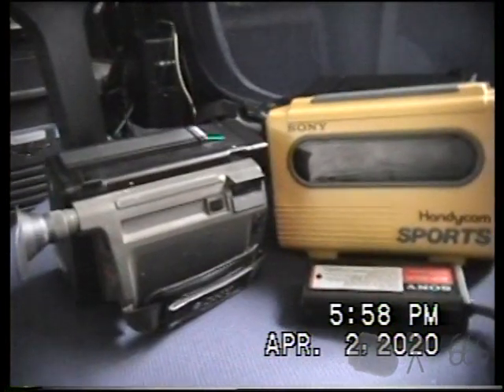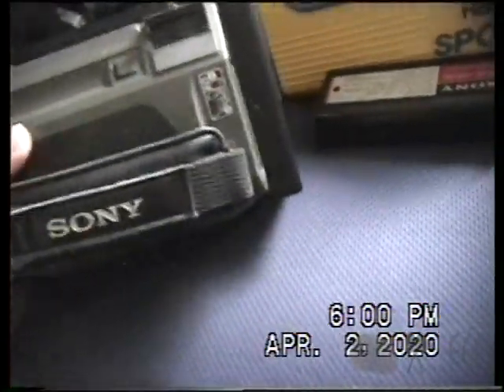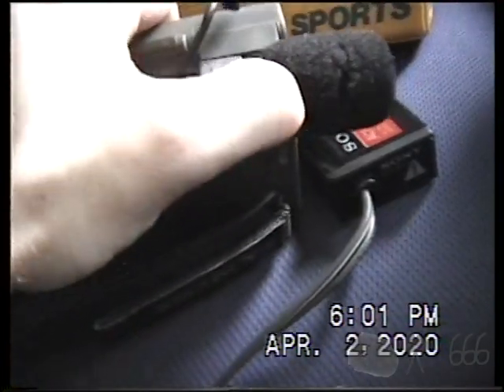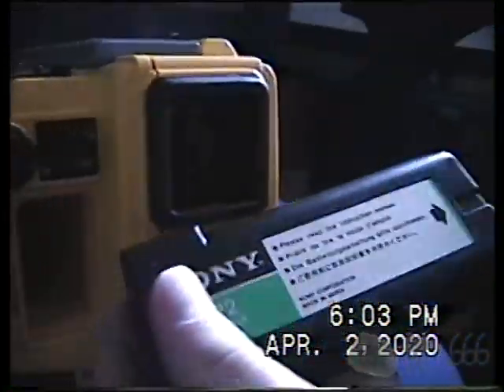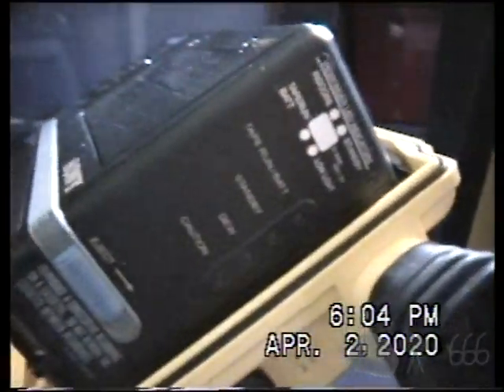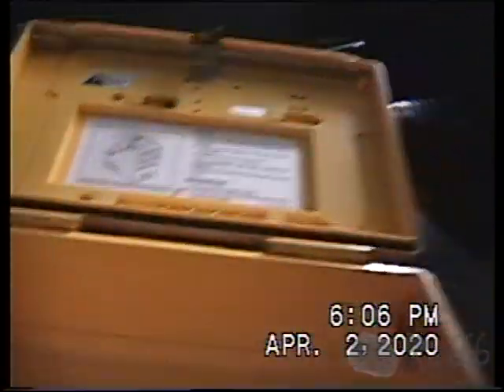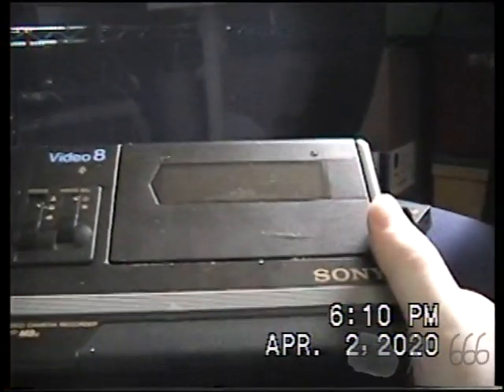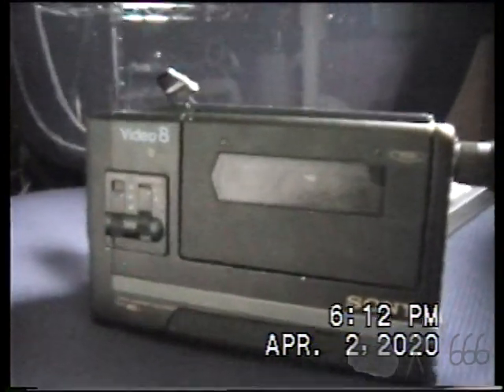A WORKING Sony Handycam CCD-M8 and SPK-M8!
I probably should have had more light for the demonstration as I should have realized it would be exceptionally poor in low light. Also the microphone on the sports pack distorts a bit. Oh well, at least it works.